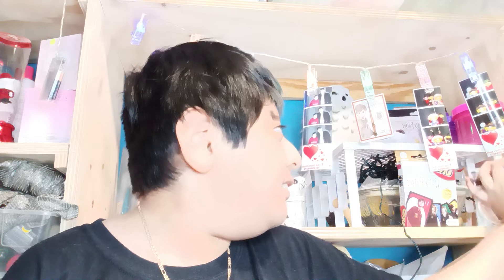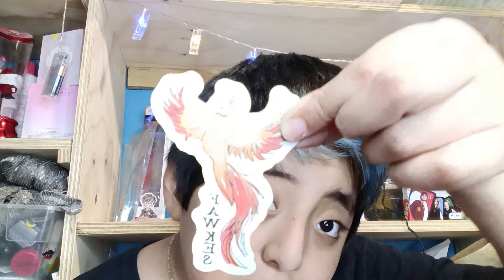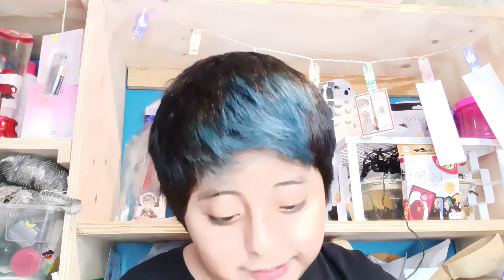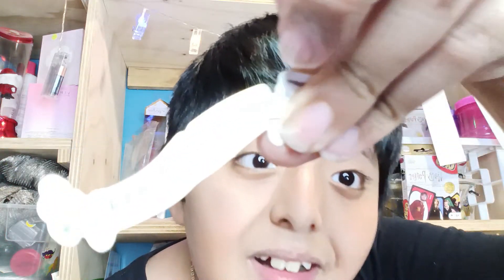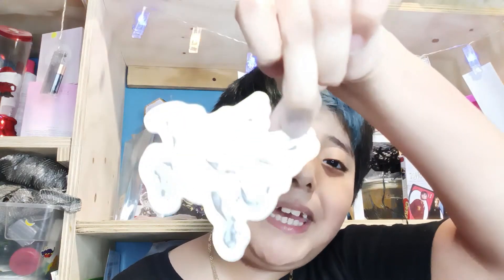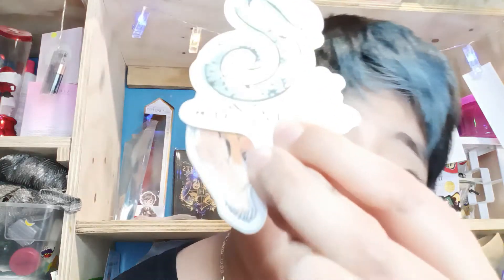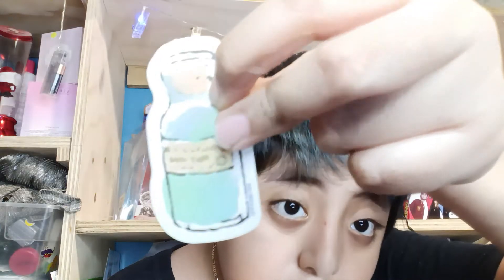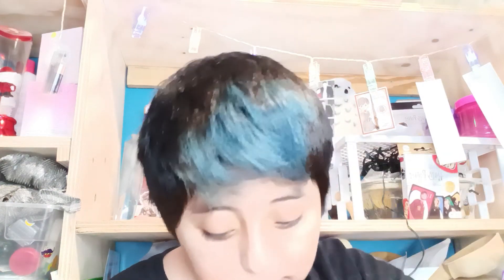opening up my Harry Potter stickers